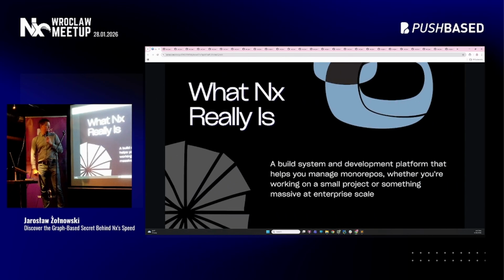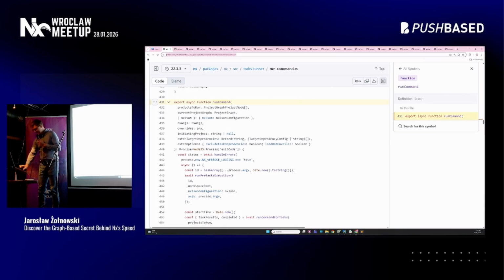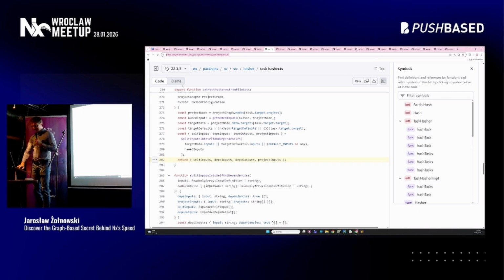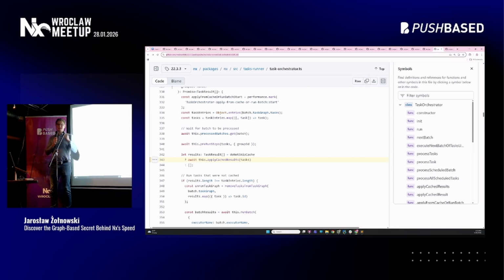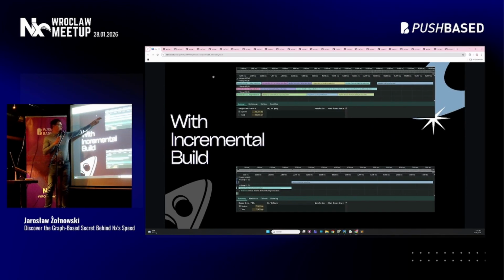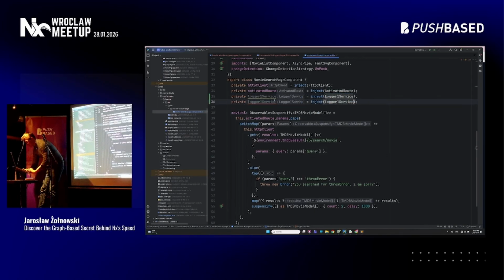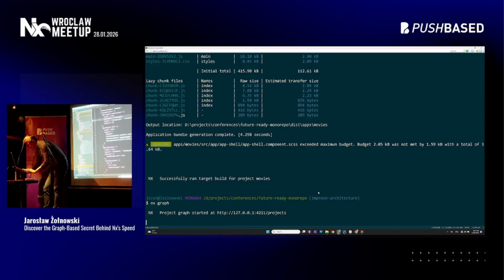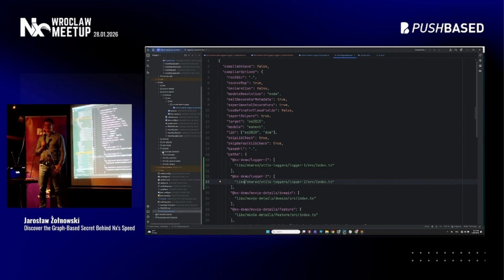Discover the Graph-Based Secret Behind Nx's Speed | Jaroslaw Zolnowski @ NxWroclaw 28.2.2026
🌊 Welcome to the first-ever Nx Wrocław Meetup — a brand-new local community focused on monorepos, developer productivity, and building scalable engineering ecosystems with Nx.
This launch event brings together engineers, architects, and tech leaders in Wrocław who want to share knowledge, exchange best practices, and learn directly from experts using Nx at scale.

What's on the agenda:

👋 Welcome & community introduction
🌊What Nx is and why teams choose monorepos
🛠️ Deep dive into Nx tooling, plugins, and workflows
🧪 Real-world examples from teams using Nx at scale
🗣️ Talks from PushBased engineers
❓ Q&A and open discussion
🤝 Networking & community building

Event Overview

At this meetup, we’ll dive into the fundamentals and advanced concepts behind Nx, including:

⚙️ Managing large codebases with monorepos
🔌 Nx plugins, extensions & tooling
⚡ CI/CD optimization, caching & automation strategies
🧩 Real-world case studies from production teams

Whether you work with JavaScript/TypeScript, Java, .NET, or any other ecosystem, this meetup is for anyone who wants to understand how Nx improves workflows and accelerates teams.

This meetup is designed for:
• CTOs & Tech Leads
• Engineering Managers
• Senior & Mid-Level Developers
• Architects
• Anyone working with — or curious about — monorepos and Nx